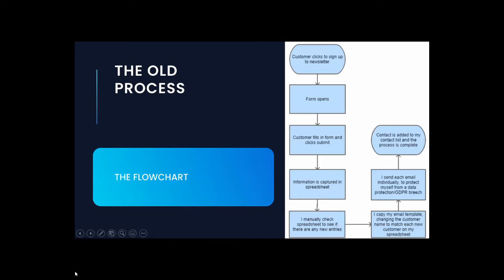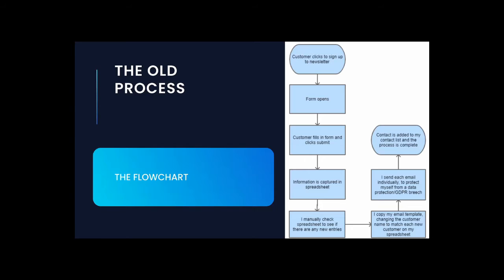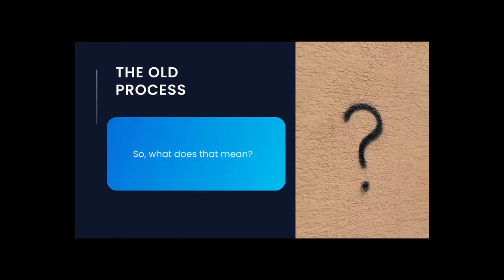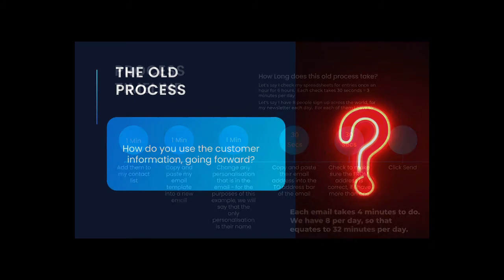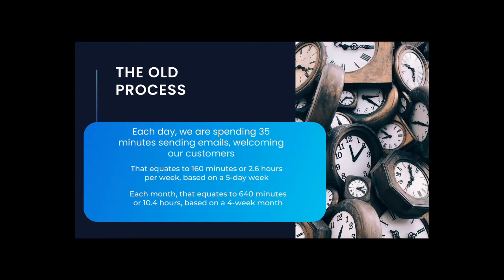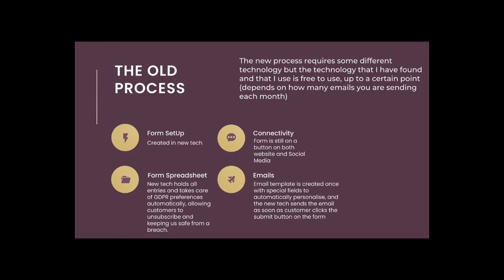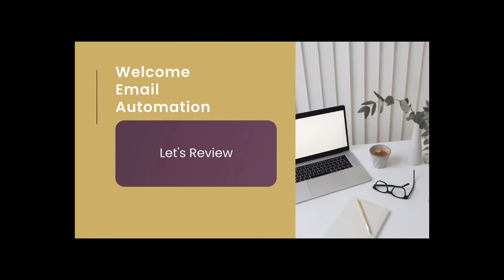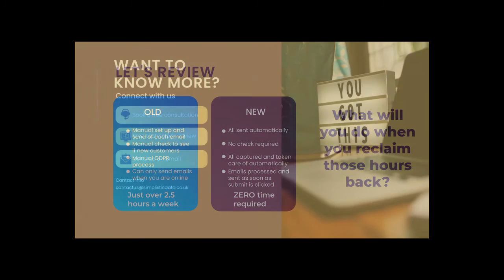Automating Your Welcome Emails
Welcome to the video that talks about how you can automate your welcome emails to save you time and effort, whilst improving on your customer's experience.  And it doesn't stop there!  You can use this process to automate any standard email that you send, from creating tickets to sending PDF files!

You can also find a text version of this presentation on our website.  and click on the button to download as a PDF.

We would love to help your business to grow!